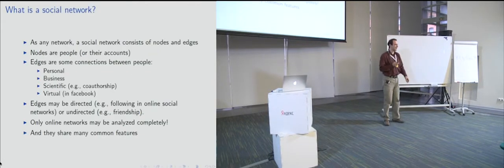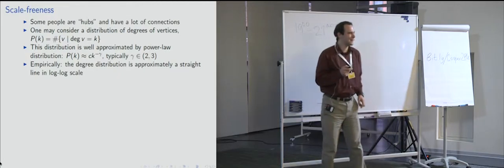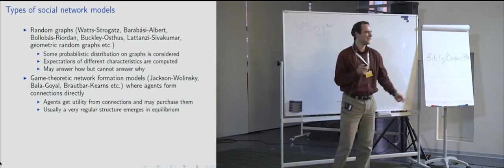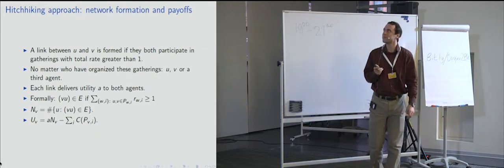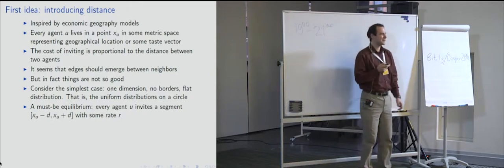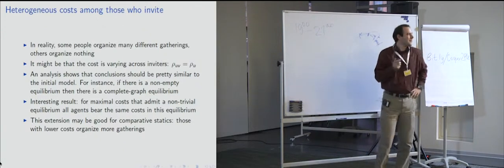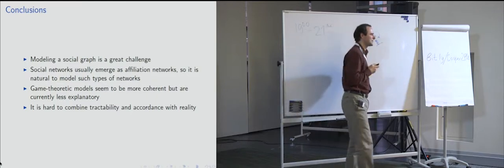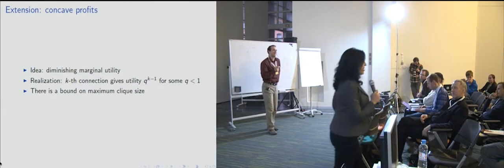003. Extensions of the 'hitchhiker' game-theoretic network formation model - Daniil Musatov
For a long time, social networks were a point of interest for scientists from various fields. Since the emergence of internet social networks such as Facebook and Twitter, more data about social networks has been collected than ever before. A lot of research and analysis has been conducted and many different features of real world networks have been found, spurring the development of social network modeling. A game-theoretic approach is one of the newest ways to study social networks. Any model has its own rules and the point of research is a set of Nash equilibria. This approach is of interest because it can answer not only the question about result, but also about the way of reaching it, and underlying causes. We were motivated by the fact that in the real world people are differentiated, so they can play different roles in the network. We tried to add some rules to this model such as heterogeneous costs and profits to narrow down the set of equilibria and preserve the features of real networks. We found that several of our extensions have unordinary and unexpected equilibria and others can be modified and generalized to model real networks.